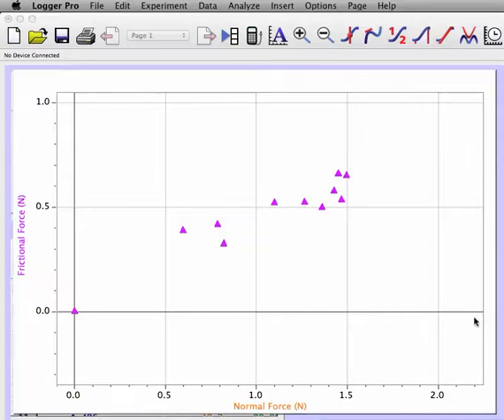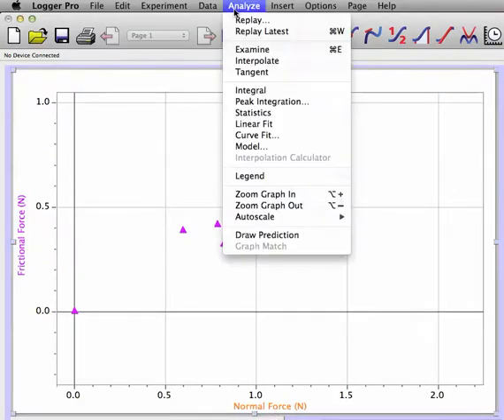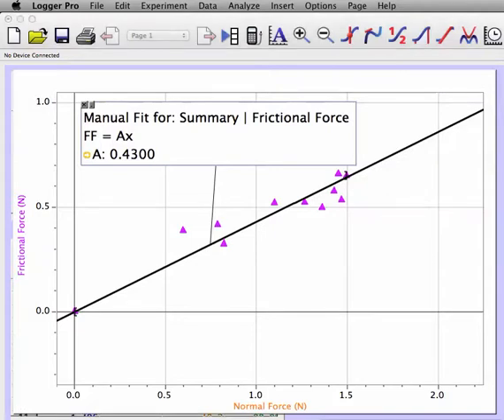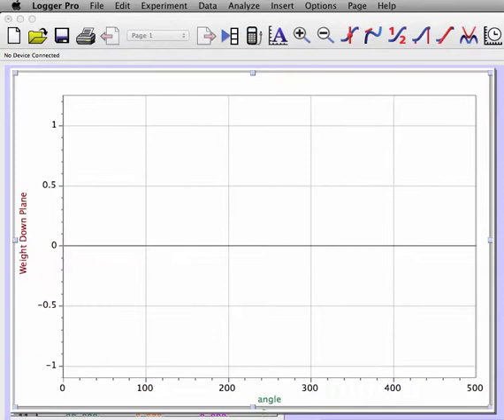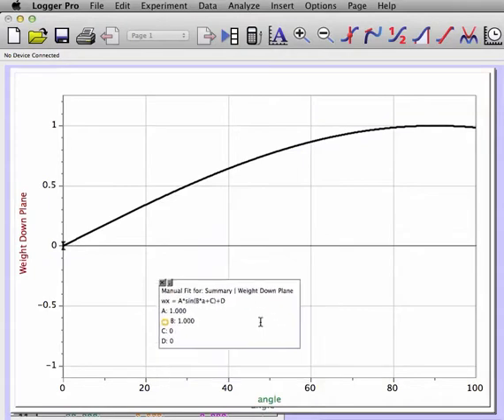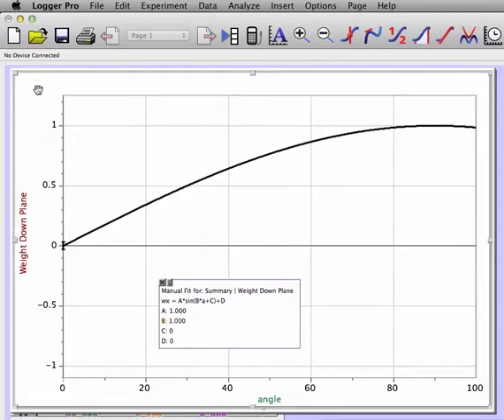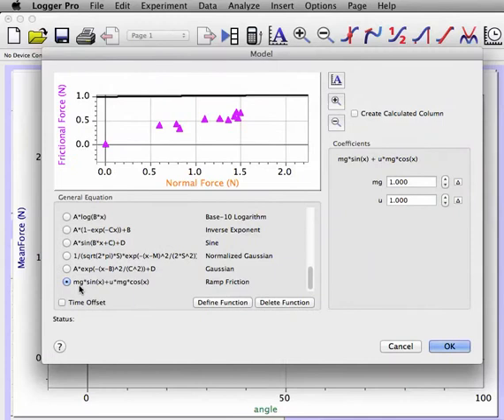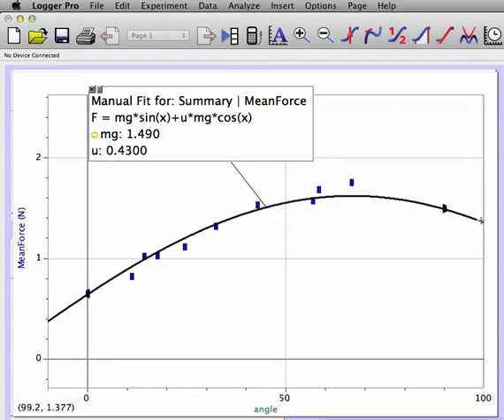Kinetic Friction on Incline- Lab Analysis